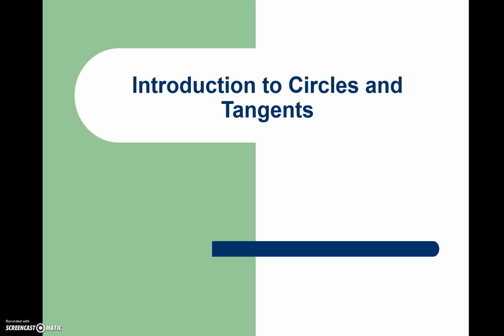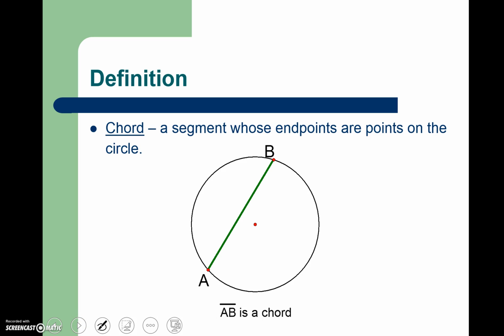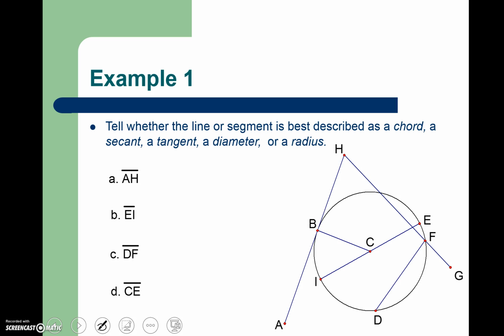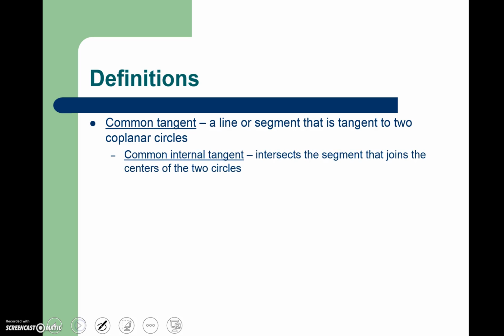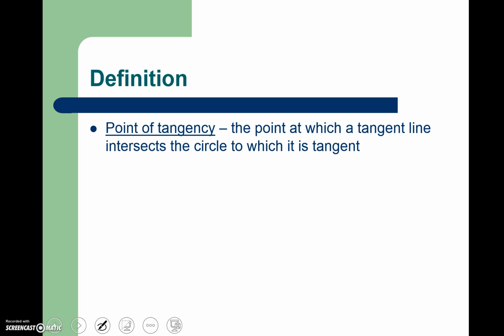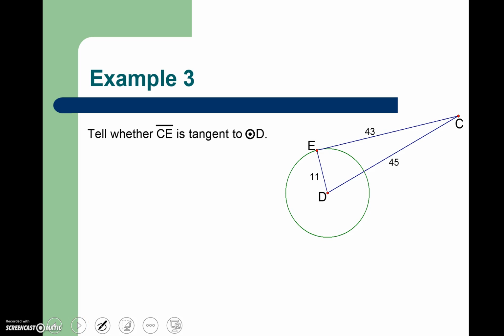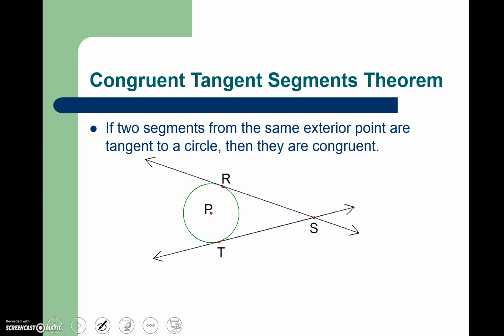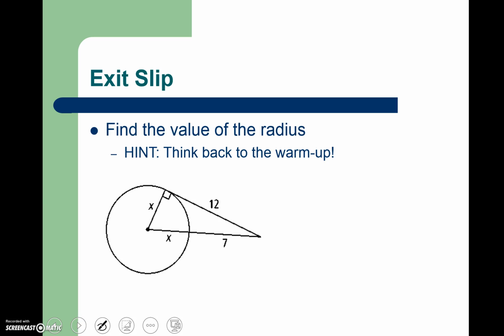1 Intro to Circles andTangents